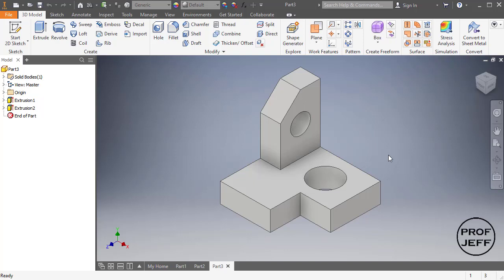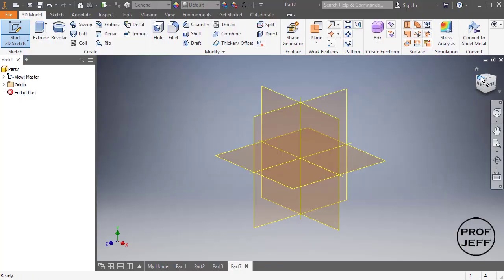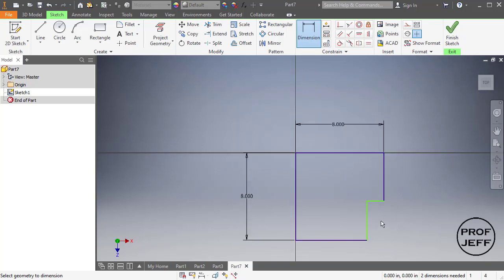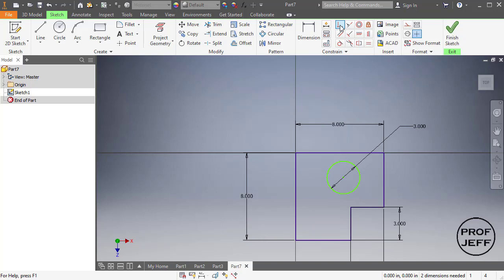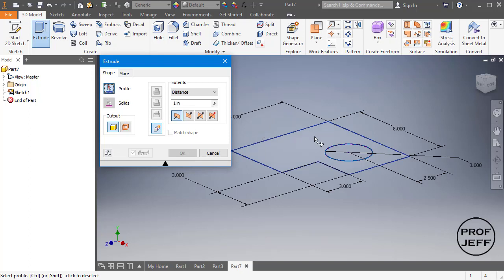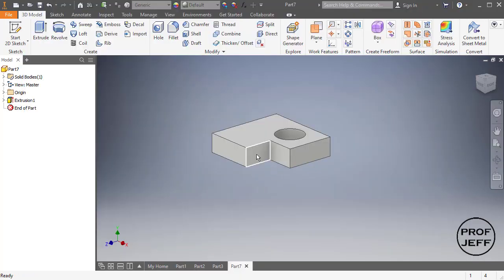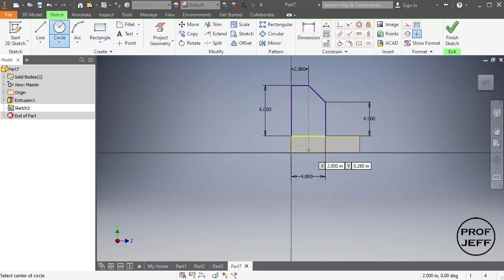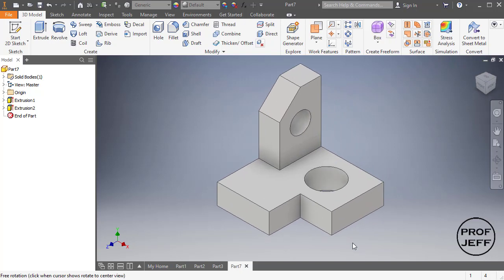8 11h walkthru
This is a walkthru on creating a part in Autodesk Inventor.  This is a part with multiple extrude features.